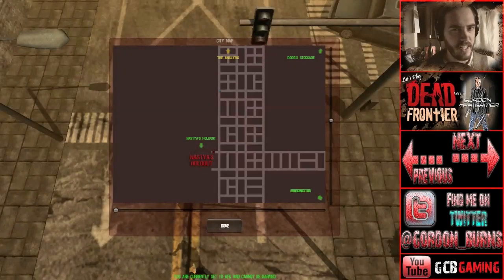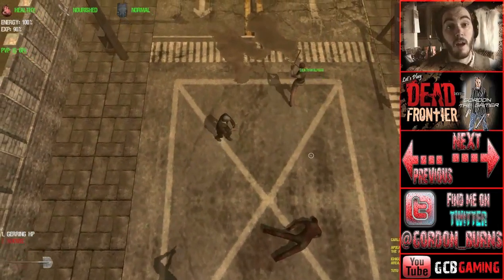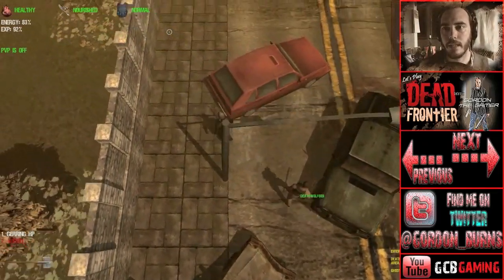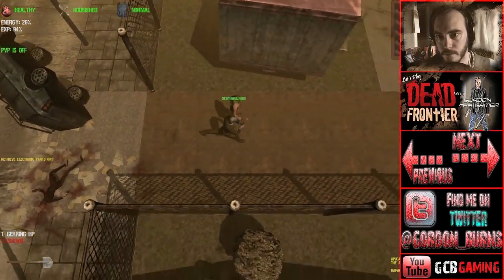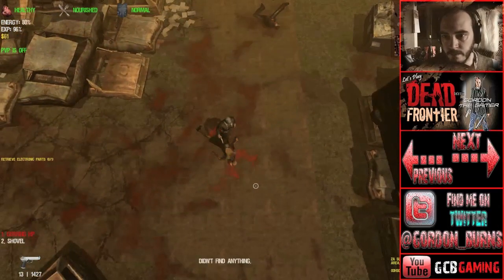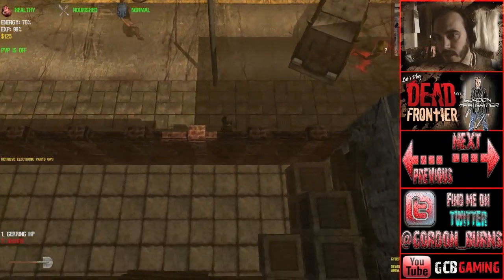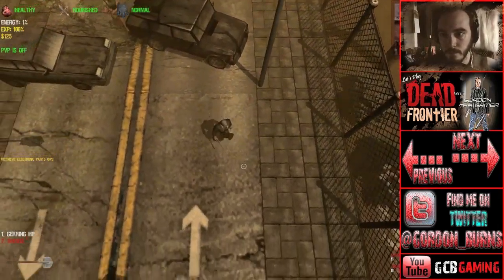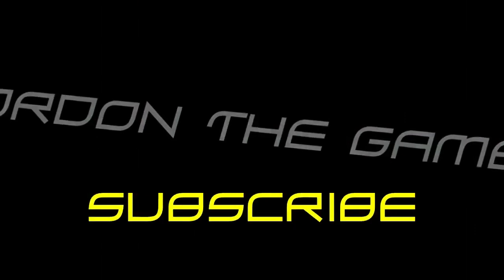Dead Frontier 19, NEW missions: The Analysis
A play-through of Dead Frontier by Gordon The Gamer. Currently I am using google Chrome and playing on a PC. Have you got an opinion on the best web browser for playing video games?

NEXT VIDEO: Saturday

In today's episode we make some SCIENCE!

My Username is GordonTheGamer2 and I am a Zombie Hunter!

TAGS to get the cheeky views: The Analysis, The Hunger, NEW missions, Dead Frontier, GCBgaming, Tobyturner, Yogscast, how to, Learning, Death Wolf, Gordon, The, Gamer, tips, cheats, help, 18, walkthrough, walk, through